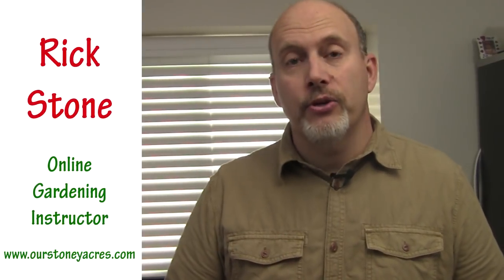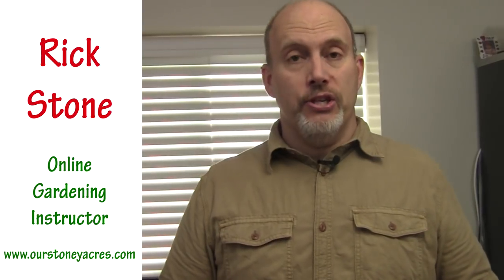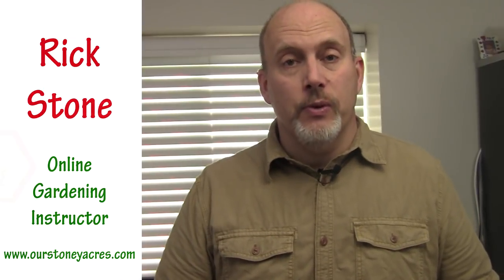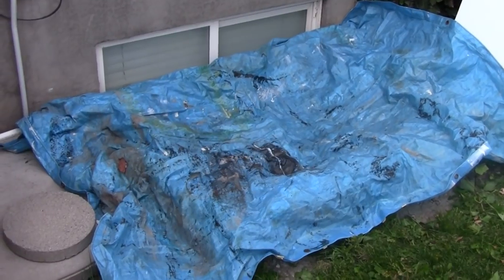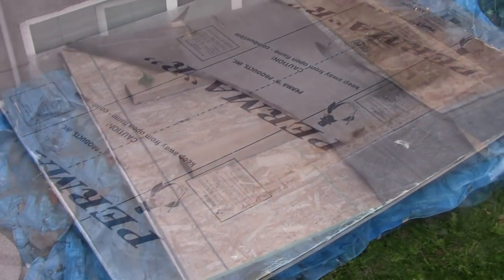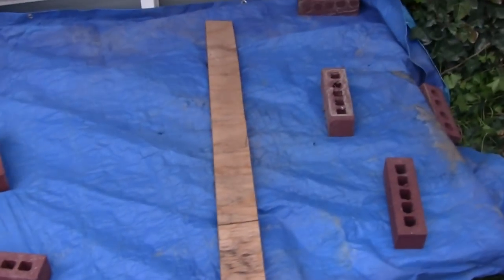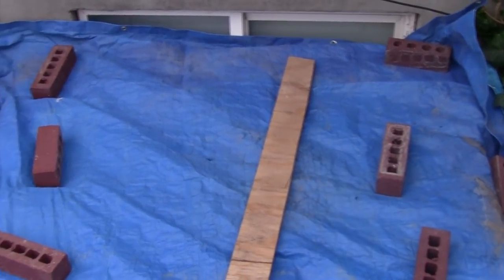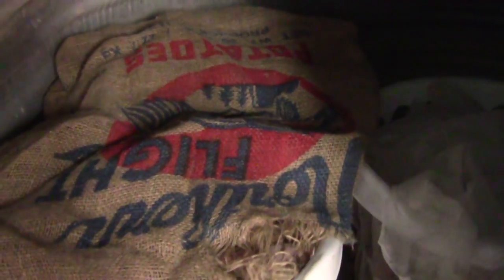Building and Using a Window Well Root Cellar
This weeks 5 minute Friday video covers how to build your own window well root cellar and how to use it to store potatoes and other vegetable during the winter months.

Here's the link I talk about in the video on this same topic: